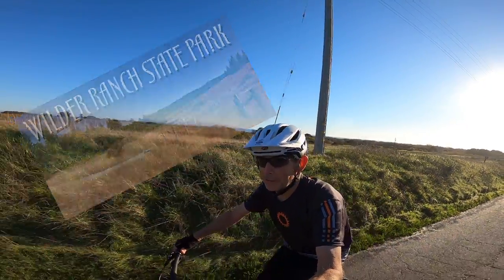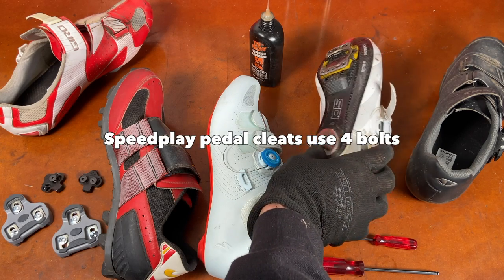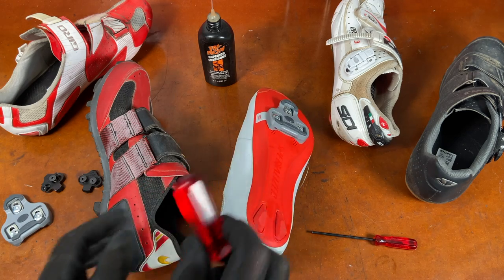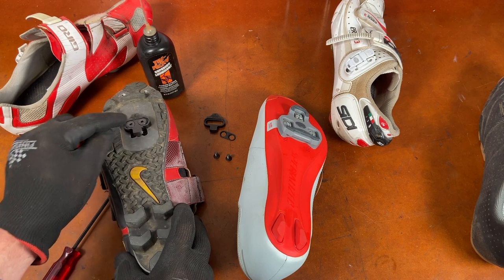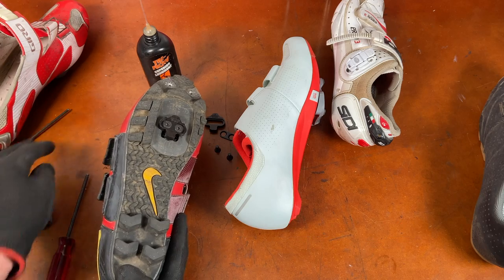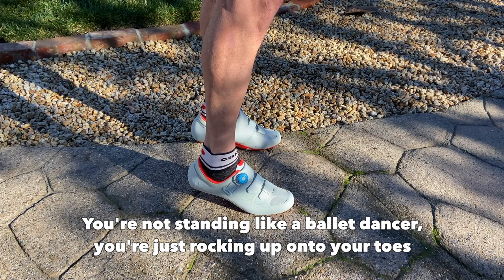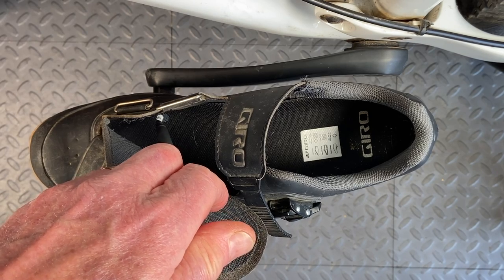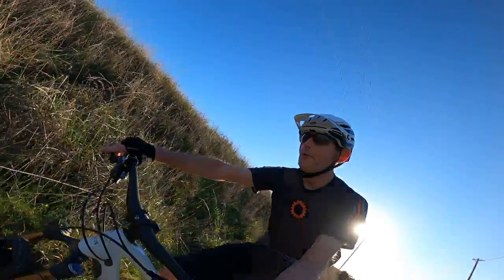The Right Way to Setup Clipless Pedal Cleats on Cycling Shoes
How to install clipless pedal cleats correctly on your cycling shoes to get on and off your bike easily and to avoid any knee issues riding. JimLangley Bicycle Aficionado

Timecodes
0:00 - Riding in Wilder Ranch
0:10 - Why to like clipless pedals
0:54 - What you’re looking for when setting up cleats
1:37 - Mounting cleats - shoe bolt patterns
2:12 - How to mount road cleats
3:53 - How to mark shoes to align cleats
4:06 - How to mount mountain cleats
4:28 - Fixing stuck clipless SPD shoe inserts
6:15 - Fixing too-long bolts in road clipless cleats
9:04 - Find the balls of your feet in your shoes
9:06 - Diagram showing balls of the feet
9:14 - Locating the balls of the shoes
11:18 - Getting cleat fore/aft right
11:57 - About cleat “float”
12:12 - Getting cleat clearance and angle right
13:04 - How to fine tune and finalize cleat position
13:56 - How to get help if you can’t get your cleats right
14:05 - How to mark your clipless cleat position
14:08 - Why you should always have spare cleats
14:27 - Why you should get covers for road cleats
14:42 - Closing comments

Pedal products I show and mention:
◉ Look cleat covers
◉ Look Keo replacement cleats
◉ Shimano SPD replacement cleats
◉ Shimano M-324 regular/clipless 2-sided pedals
◉ Shimano PD-520 MTB SPD pedals
◉ Look Keo Classic Road pedals
◉ Finish Line Dry Lube
◉ Finish Line Wet Lube
◉ Park Tool Folding Allen Wrench Set
◉ Speedplay Cleat Lube
◉ Tri-Flow Lube
◉ Park PW-4 Home Mechanic Pedal Wrench
◉ Park PW-4 Professional Pedal Wrench
◉ Park PW-3 Professional Pedal Wrench
◉ Pedal Washers stainless-steel (rustproof)
◉ Park Polylube Grease Tub
◉ Bike Hand Pedal Wrench plus 6mm/8mm Adapter